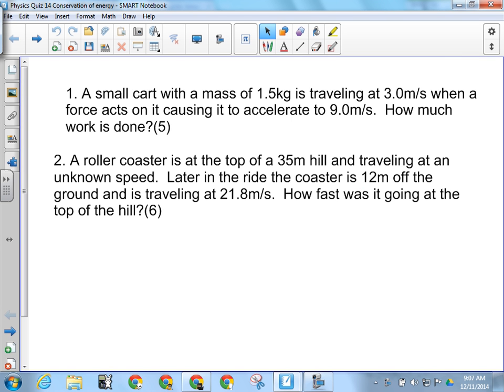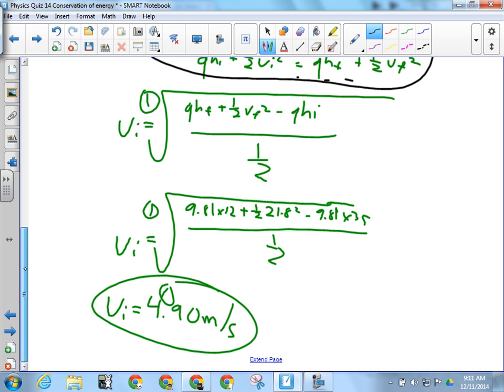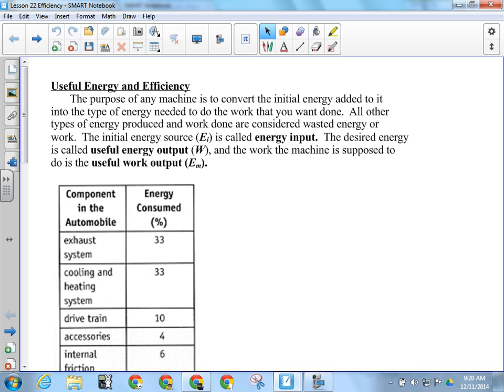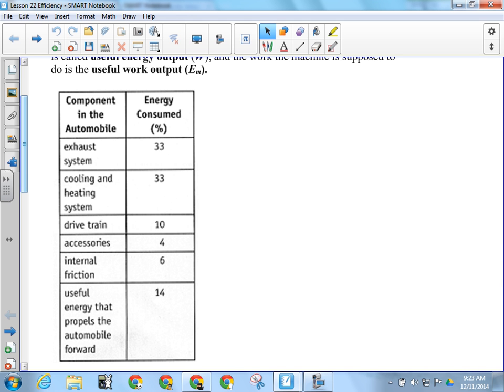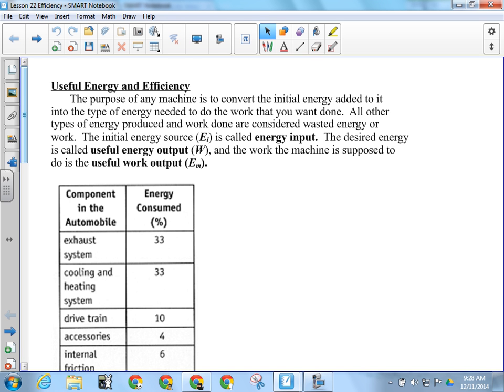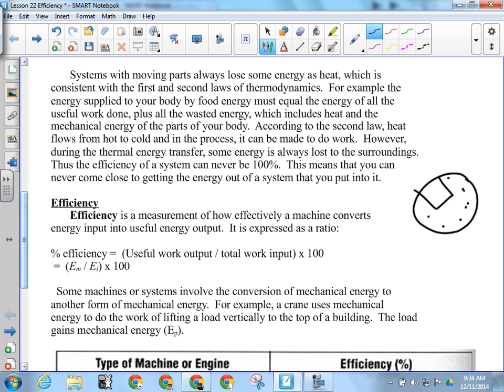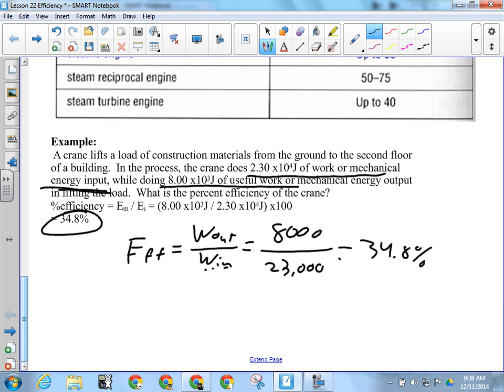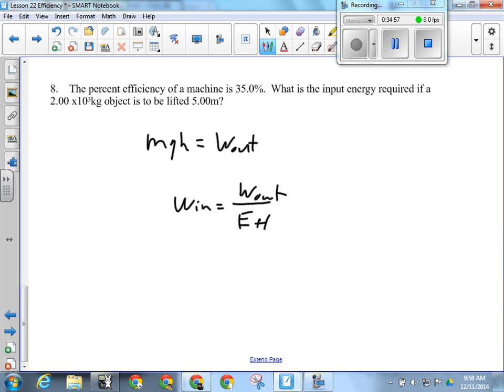Unit 3 Lesson 22 Efficiency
Unit 3 Lesson 22 Efficiency: This lesson examines what efficiency is and why it is important for our society as well as how to calculate it using the input work and useful work output.